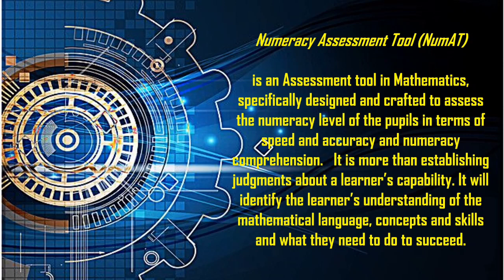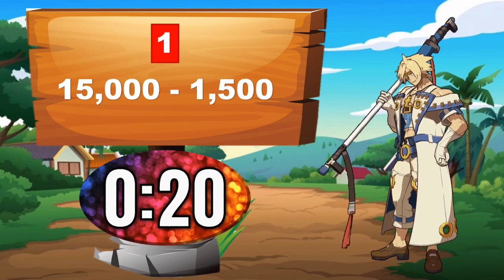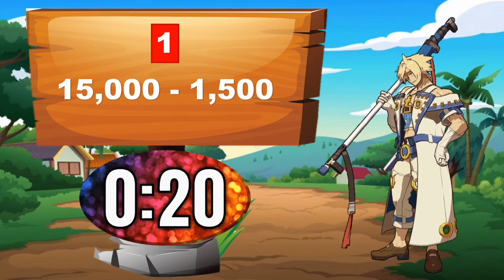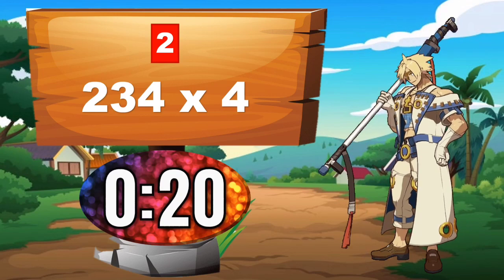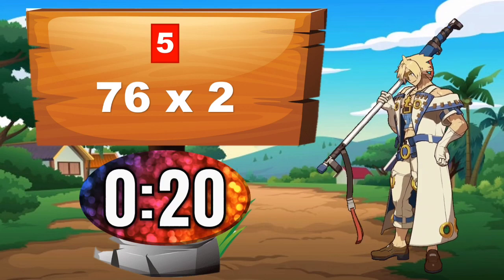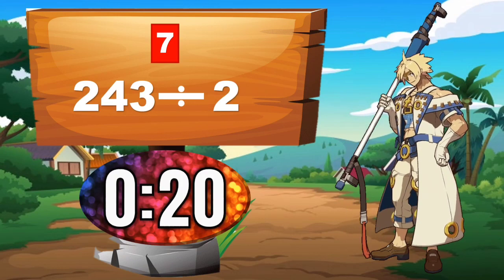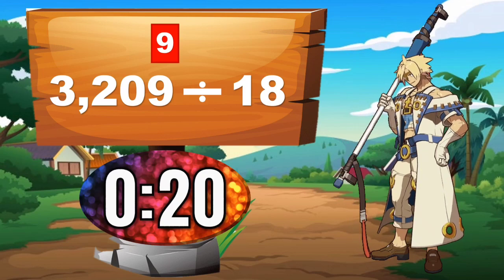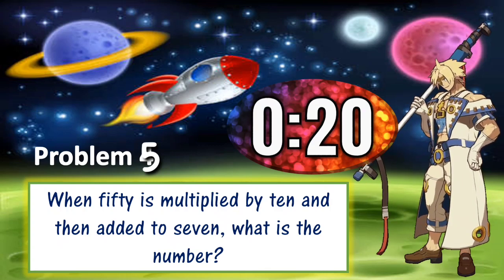Grade 4 NumAT Task 4 and 5 with free downloadable PPT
Click this link for PPT